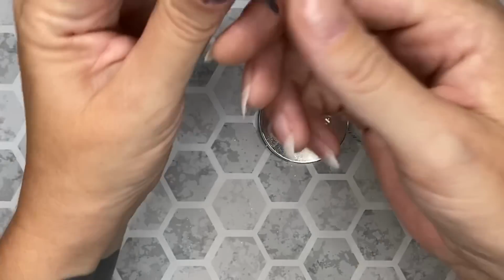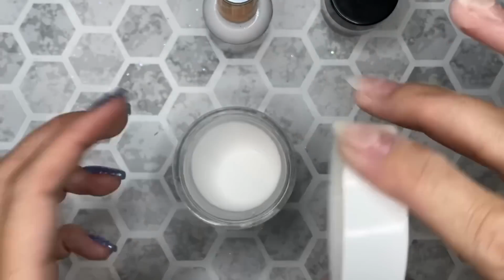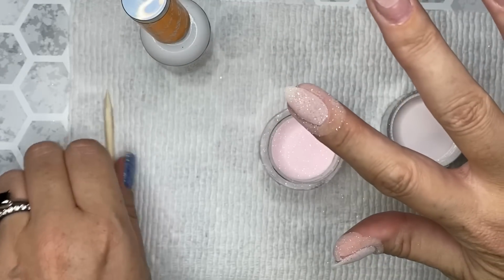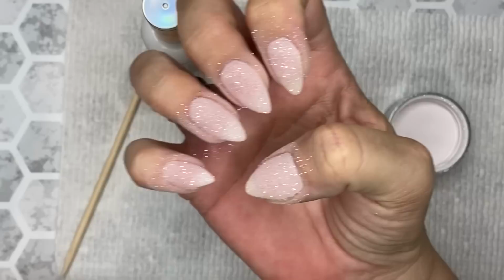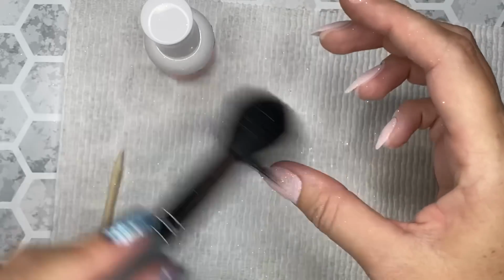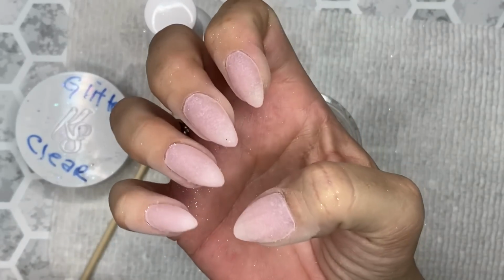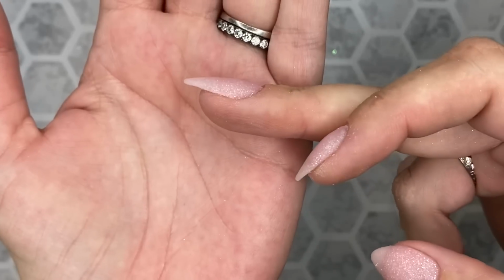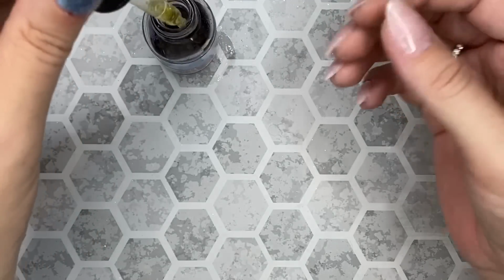Dip Powder for Beginners ft. Revel Nail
*Products Used*
- Kiara Sky "Natural"

*Products Mentioned*
- Unt Peel Off Base Coat

*E-File Recommendations*
- Melody Susie Portable
- Melody Susie Scarlett
- Natplus Portable

*SAVE $$*
and add Marla Weis to the referral box for an extra credit on your account

Marlakris_dips